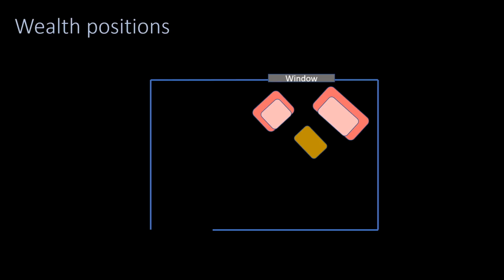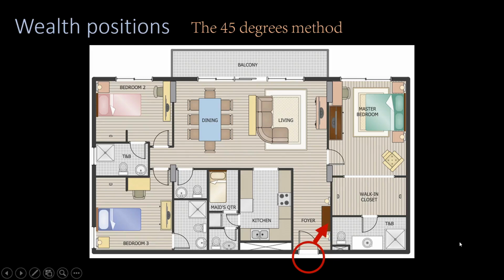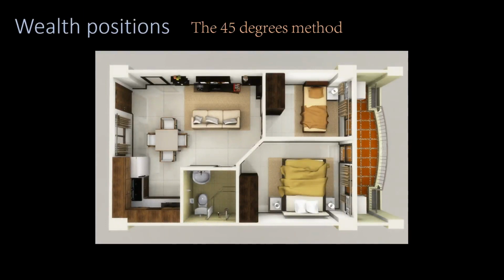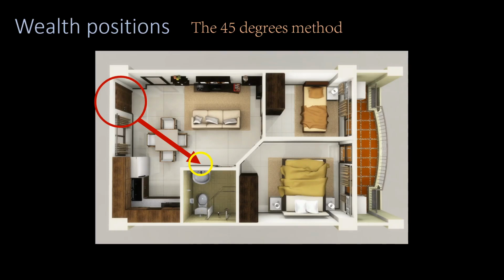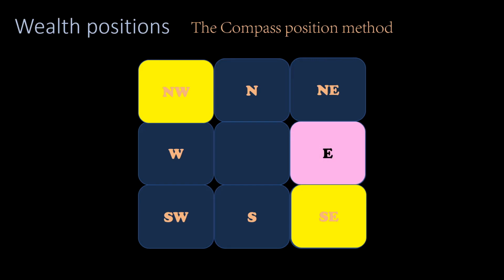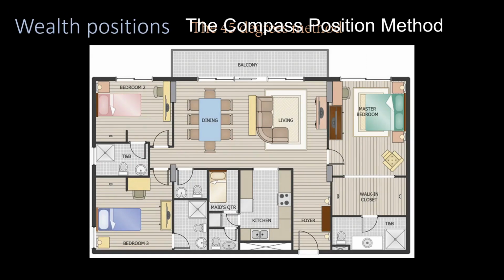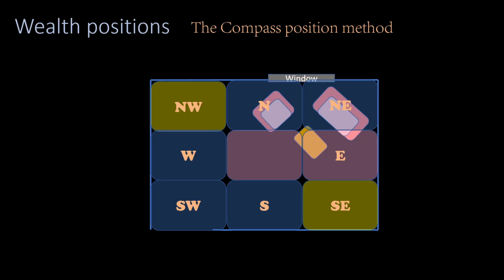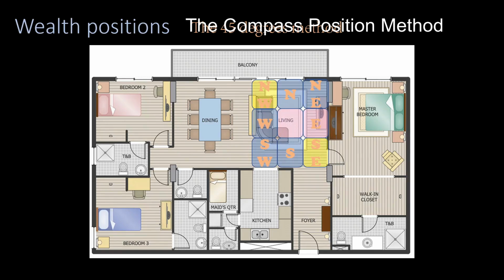Fengshui and Neuroart Art Part 5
This videos talks about locating the wealth directions of your home using Fengshui.